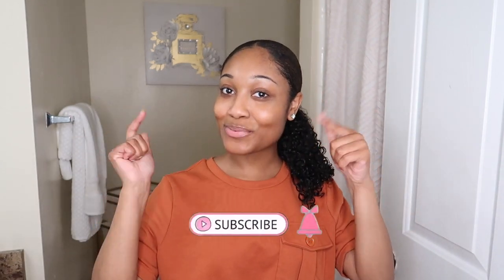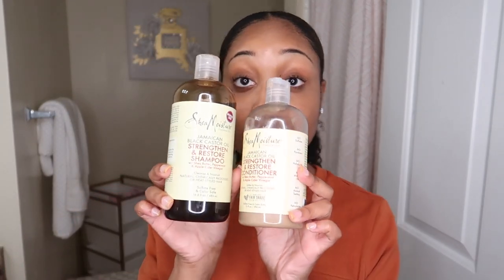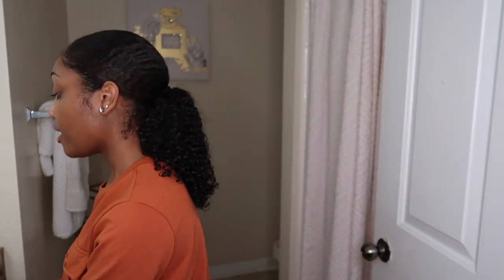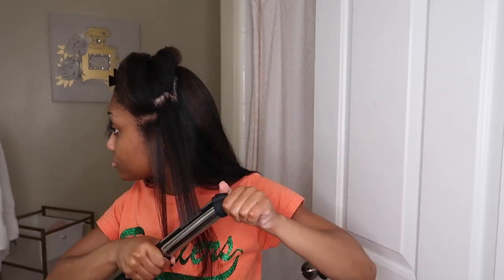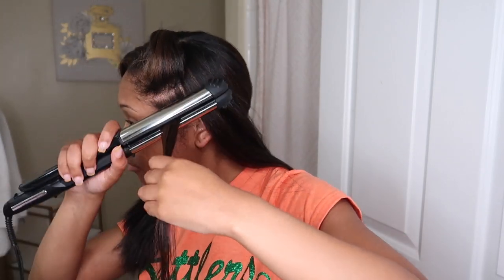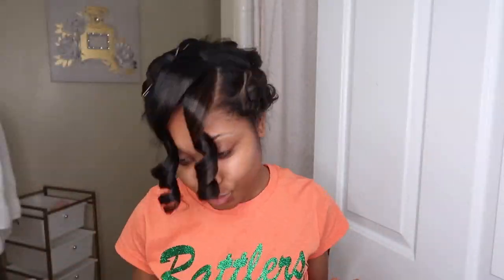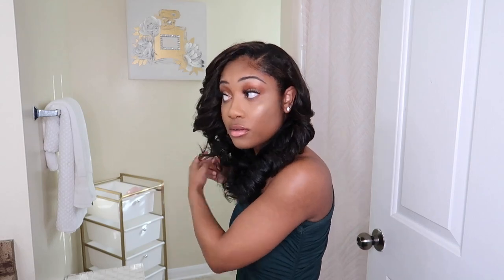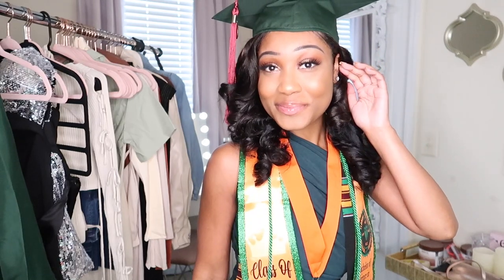Silk Press Routine | Watch Me Straighten & Curl My Hair For Graduation !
- Hey loves! I finally graduated from Florida A&M University, Magna Cum Laude with a B.S. in Public Relations. I decided to straighten and curl my natural hair for my special day!

♡ Products Mentioned:

- Aphogee Strengtening Kit

- Shea Moisture Strengthen, Grow & Restore Shampoo and Conditioner Set

- Lottabody Sleek Me Blowout Lotion

- African Pride Black Castor Miracle Anti-Humidity Heat Protectant Spray

- Aunt Jackie's Grapeseed Shine Boss Sheen Mist

- Palmer's Coconut Oil Formula Moisture Boost Hair Polisher Serum

Xoxo,
Kaela

--- ♡ Music Info ♡ ---
"Change Locations"
Instrumental by Homage

Name: Kaela M.
Age: 22
Location: Atlanta, Georgia now in College in Tallahassee, Florida
Ethnicity: African- American
Height: 4’11 (Yes, I’m petite lol)
Camera used in this video: Canon G7x
Editing Software: iMovie